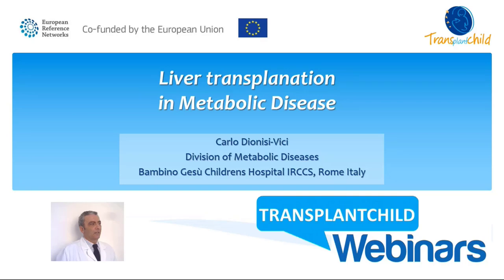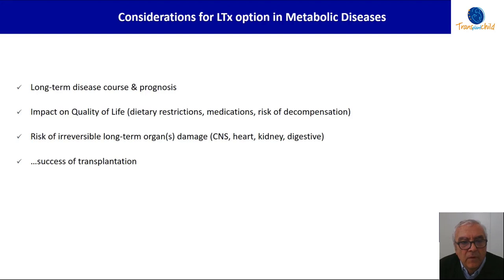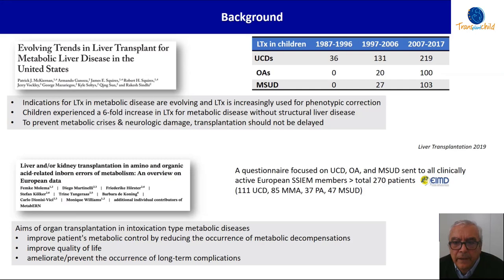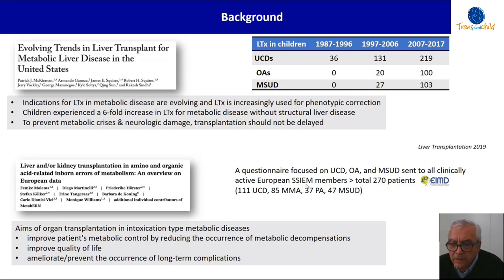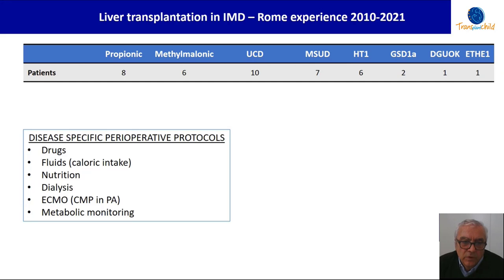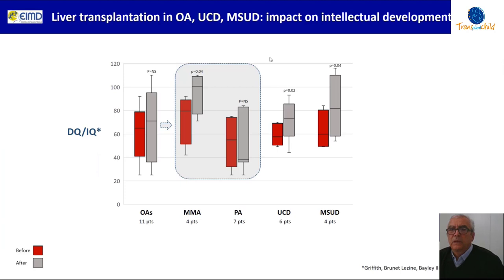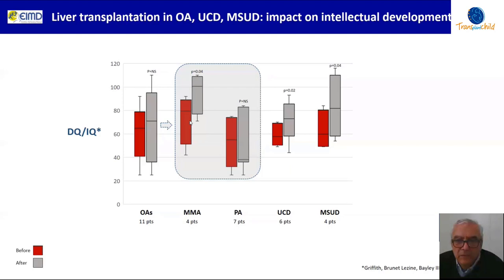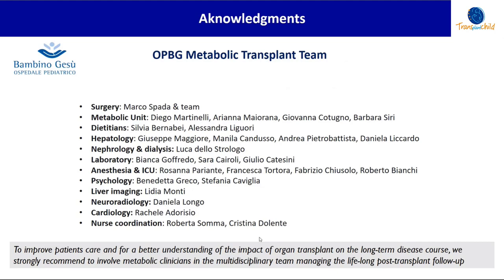Liver Transplantation in Metabolic Disease - TransplantChild Webinars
This webinar regarding Liver Transplantation in Metabolic Disease was presented by Dr Carlo Dionisi-Vici, head of the Unit of Metabolin Disease at the Bambino Gesú Children's Research Hospital in Rome. The webinar went live on 13th October 2021.

This webinar enlists on the series of webinars from ERN TransplantChild promoting the dissemination of insights and knowledge regarding paediatric transplantation. We are always looking for ideas and topics, if you want to know about a particular topic or, even better, can share your knowledge about a topic: please get in contact with and we will set a date!

 ERN TransplantChild a European Reference Network (ERN) for Paediatric Transplantation, it focuses on both Solid Organ Transplantation (SOT) and Hematopoietic Stem Cell Transplantation (HSCT) which are low-prevalence and complex conditions that require highly specialized expertise and resources. In ERNs medical knowledge and expertise travel rather than patients, using a dedicated IT platform and telemedicine tools to review a patient’s diagnosis and treatment.